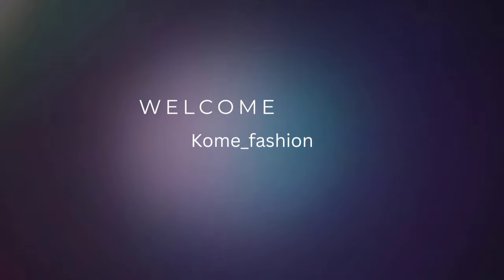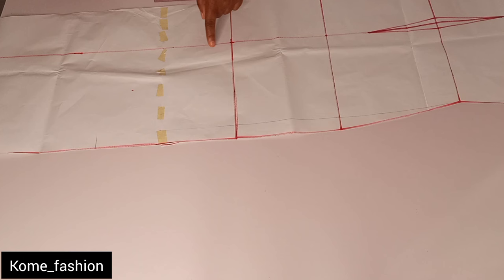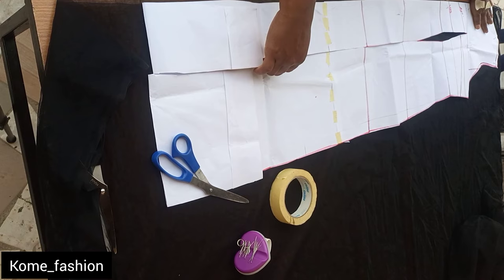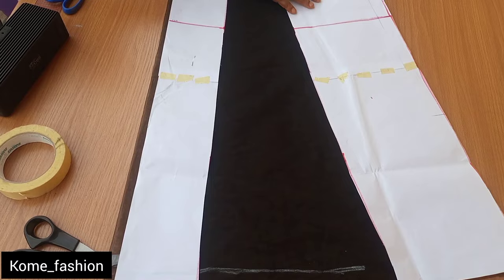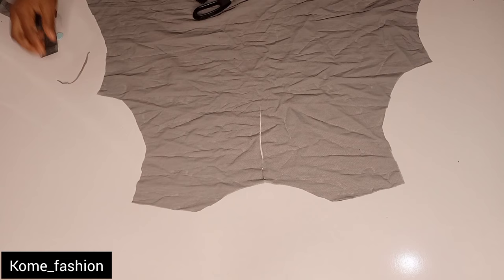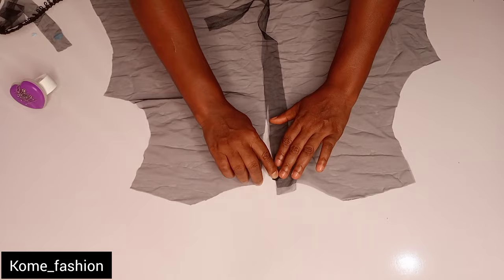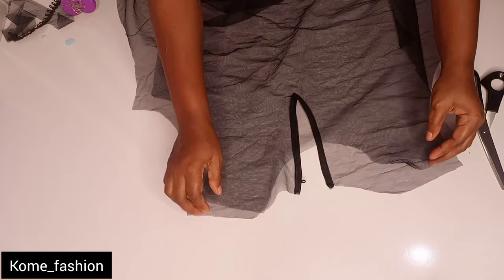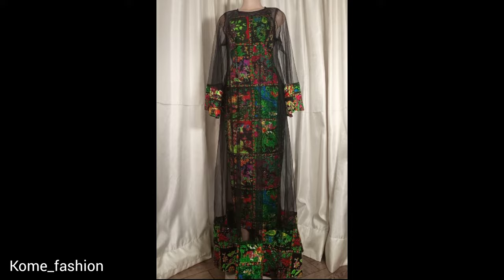How to cut and sew an A line tulle net with A line sleeve.sewing diy (PT 2).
This is a detailed and explanatory video on how to make an A line tulle dress with an A line sleeve.

How to cut and sew a tube dress.